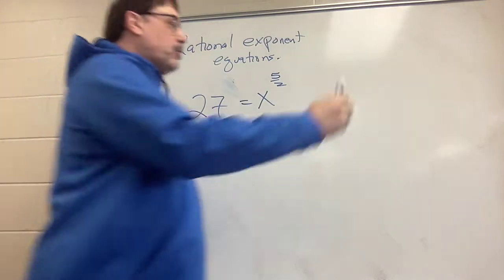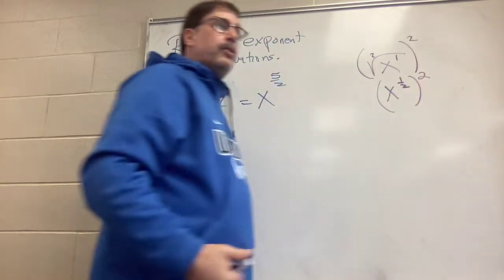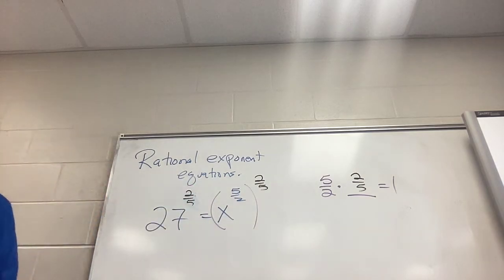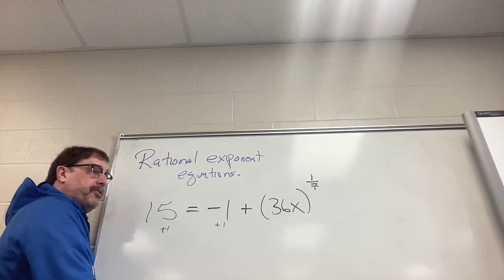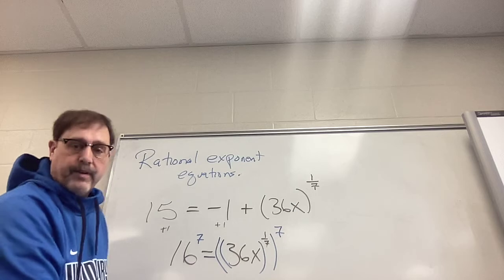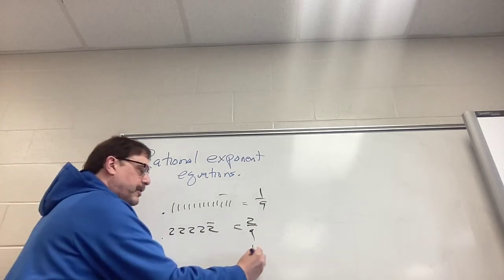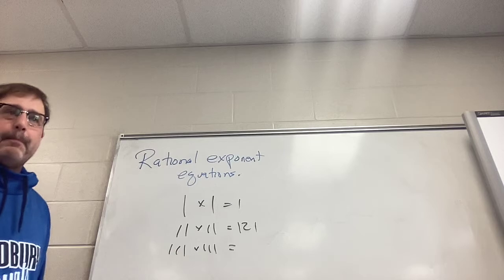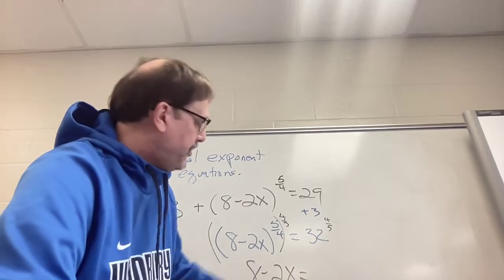Alg 3 Rational Exponent Equations